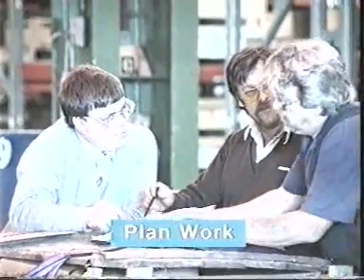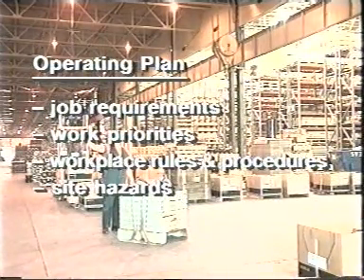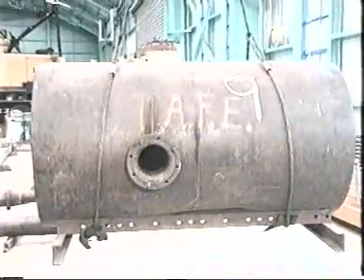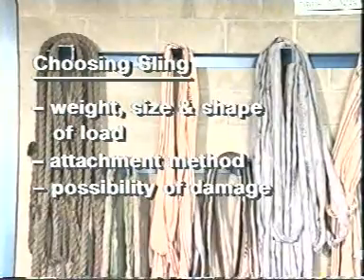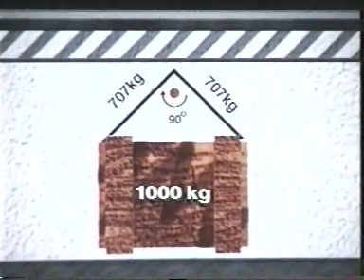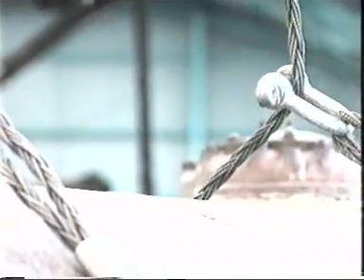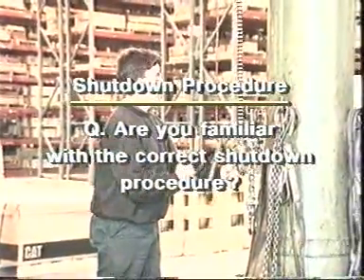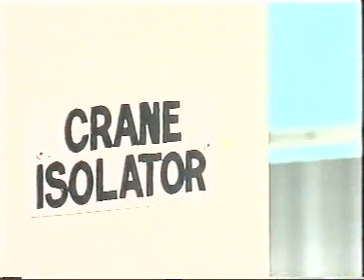Overhead Crane Safety (English)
Factory base lifting safety in early 1980s. Copy from VHS.